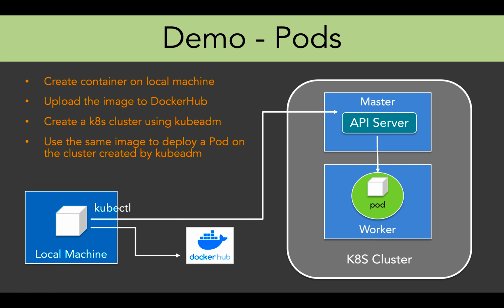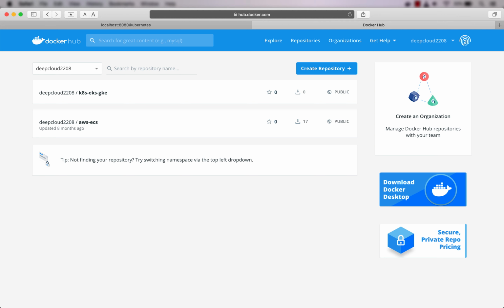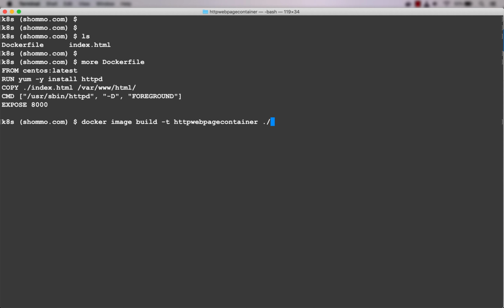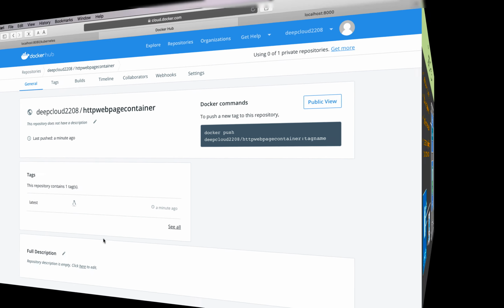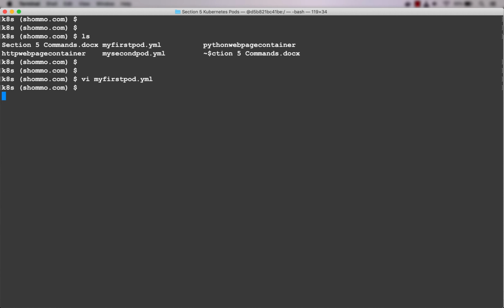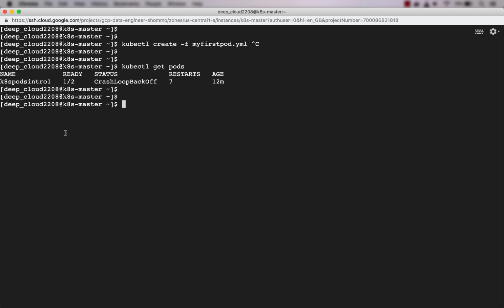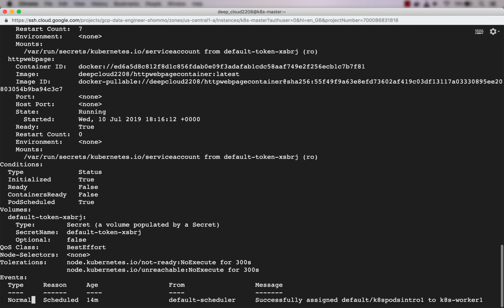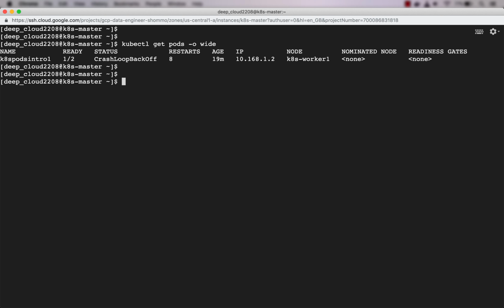5 2 Lab Deploy Pod and get Pod details